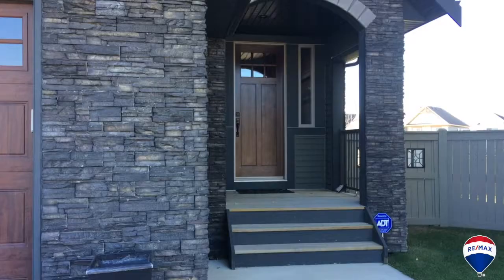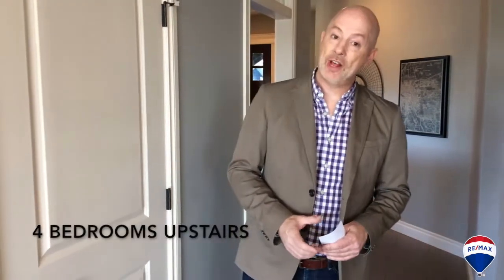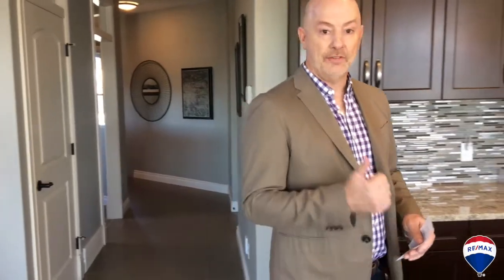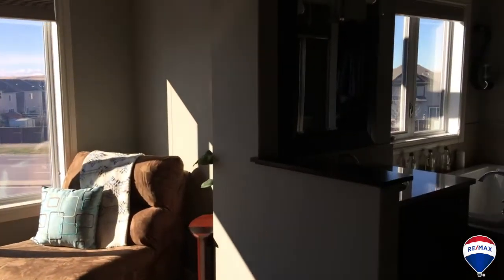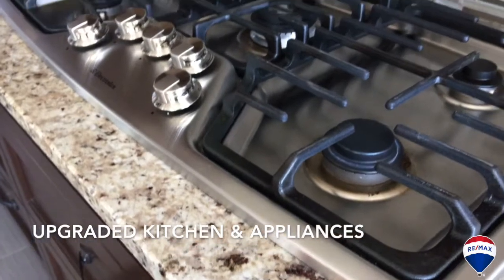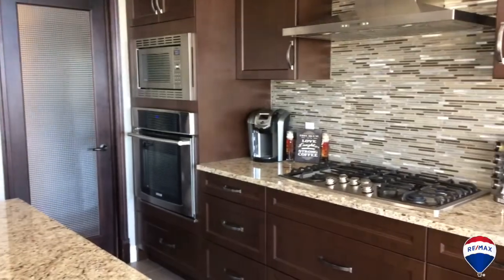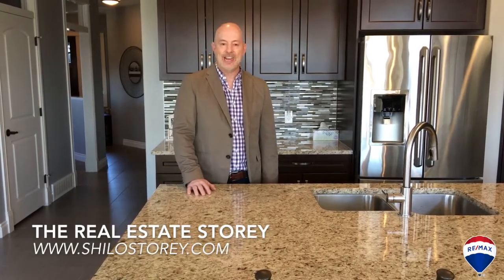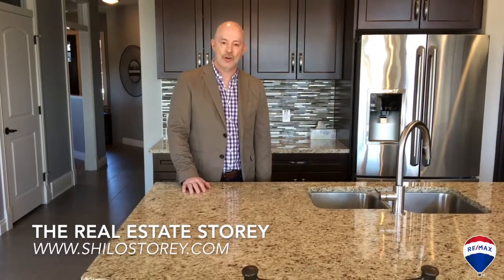NEW LISTING! Home tour, 108 Cooperstown Place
This gorgeous home has JUST listed. We are excited to present this fully finished home that is full of tons of upgrades!
We will be at 108 Cooperstown Place Saturday 2:30-4:30 and Sunday 2:00-4:00 for an Open House.